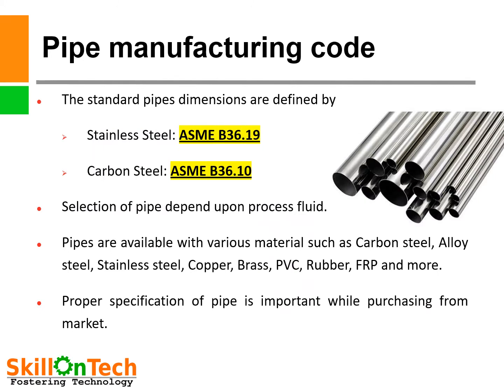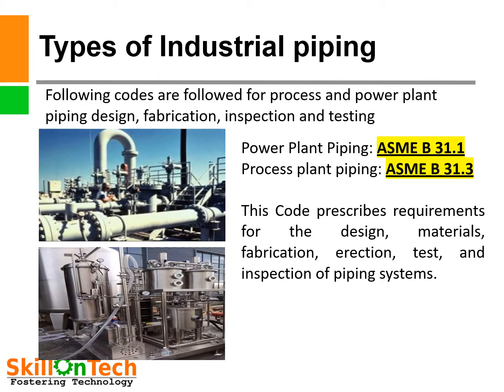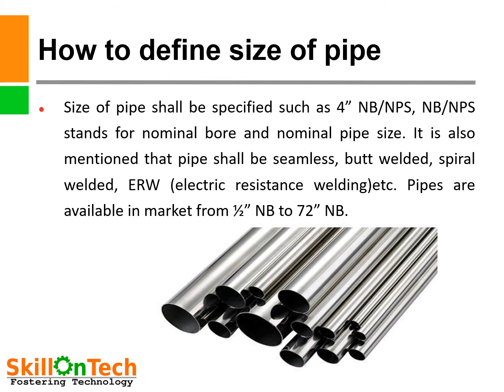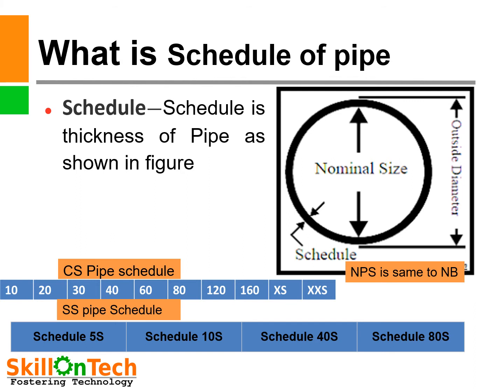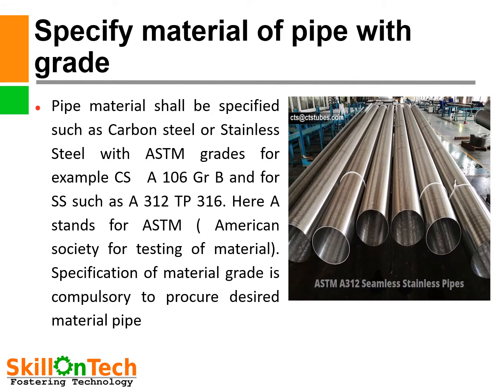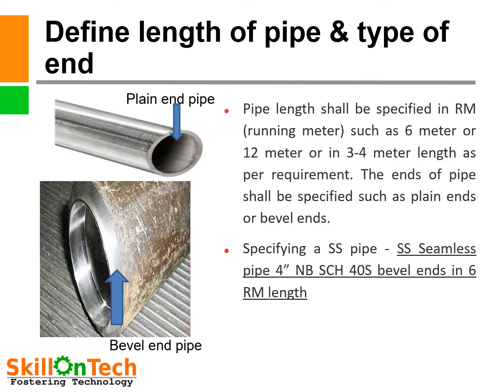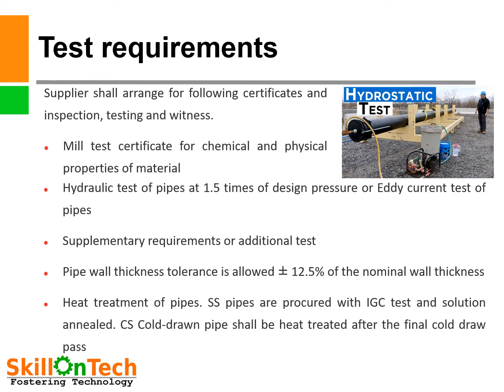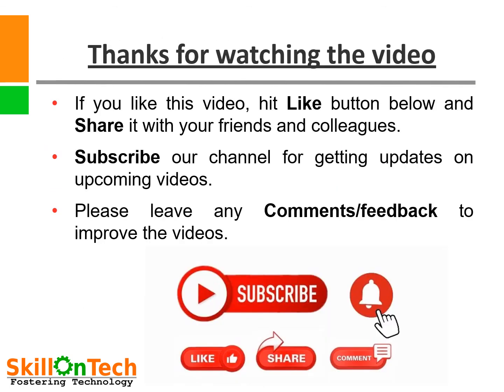Basics of CS/SS pipes (with english subtitles) | Basics of Steel Pipe procurement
Video is about fundamental  basic knowledge of CS/SS pipes used for industries. In this specifications of pipes, inspection and test requirements are explained. Video is for freshers and engineering students.